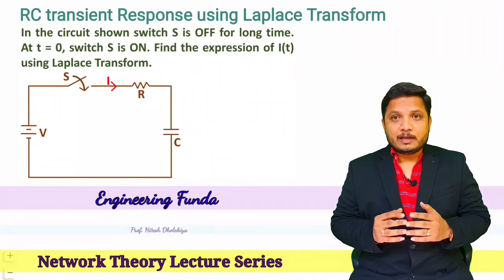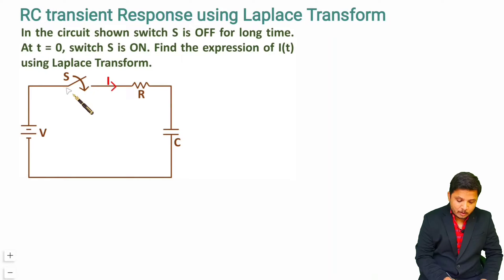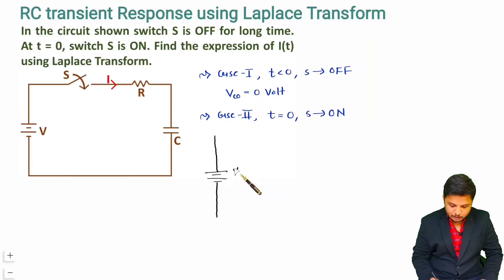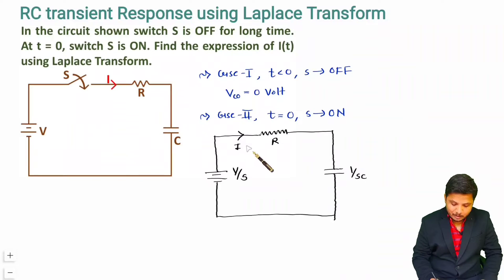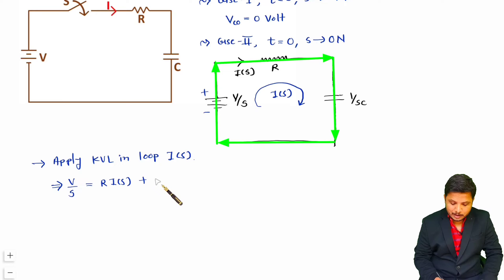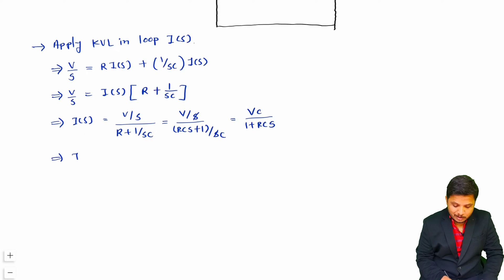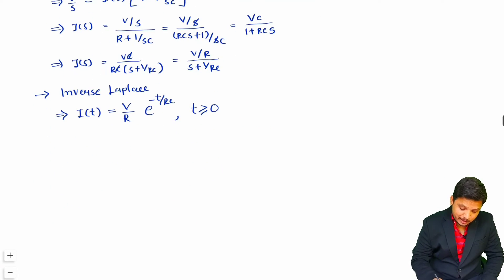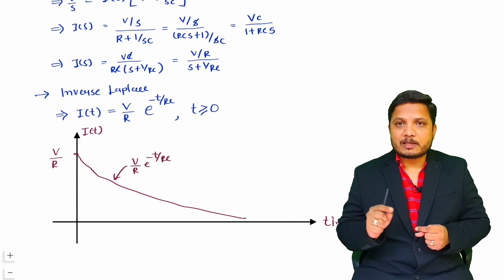RC Transient Response using Laplace Transform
RC Transient Response using Laplace Transform is explained with the following Timestamps:
0:00 - RC Transient Response using Laplace Transform - Network Theory
2:05 - Laplace Equivalent Circuit
7:32 - Graphical Representation of RC Response
8:19 - Summary

RC Transient Response using Laplace Transform is explained with the following outlines:
0. Network Theory
1. RC Transient Response using Laplace Transform
2. Laplace Equivalent Circuit
3. Graphical Representation of RC Response
4. Laplace Transform
5. Transient Response